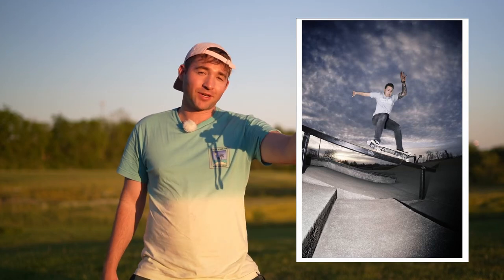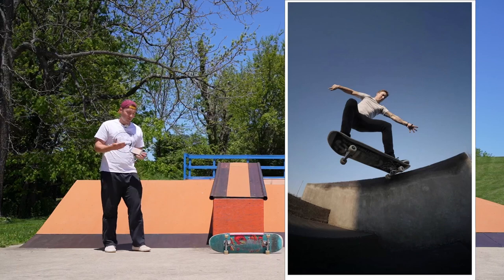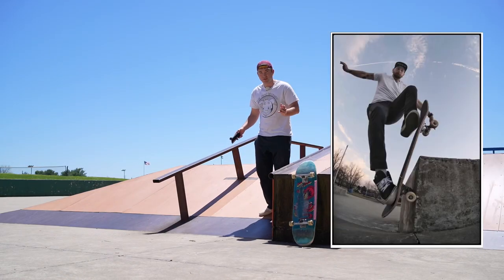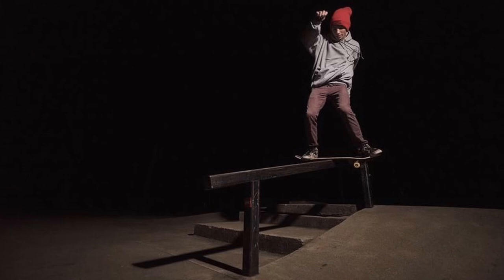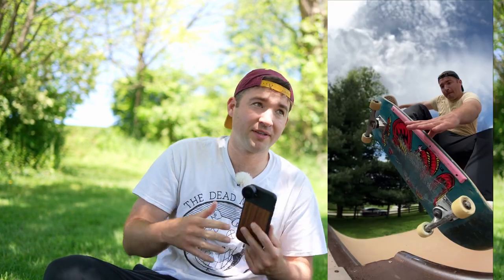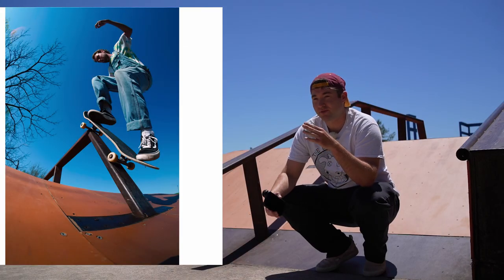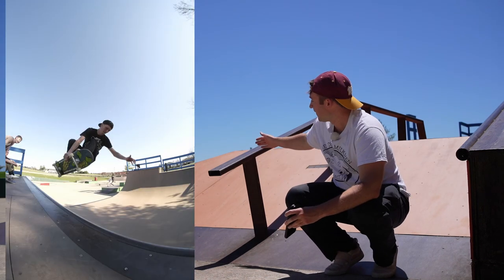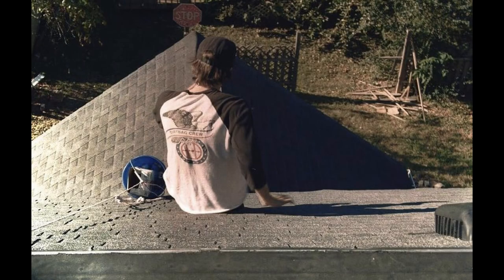How to Take photos of yourself and your friends Skateboarding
Cheap Wide Deck:

Cheap Normal Deck:

Main Camera:

Old Main Camera:

Sigma 56mm f1.4 lens:

360 Camera:

My Microphone:

My Editing Computer:

 My Skateboard Trucks:

Best Skateboard Bearings:

Skateboard Wheels:

SD Card:

My Phone:

Phone Lens: